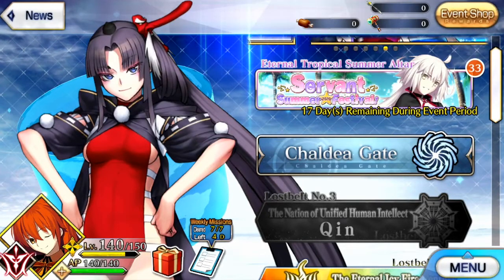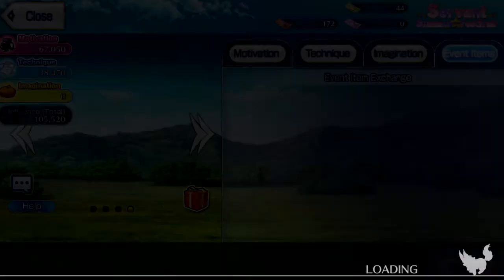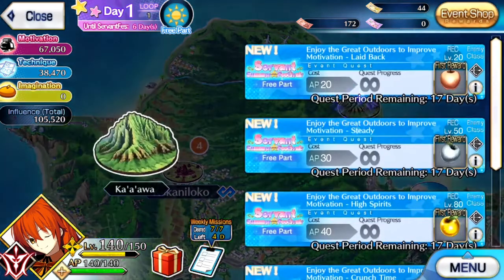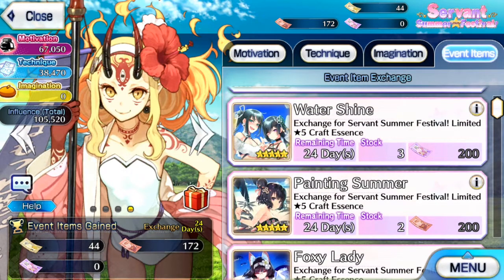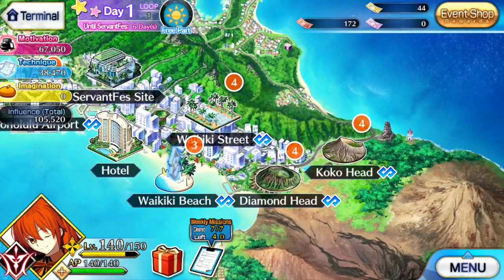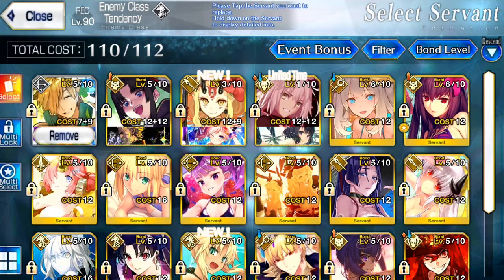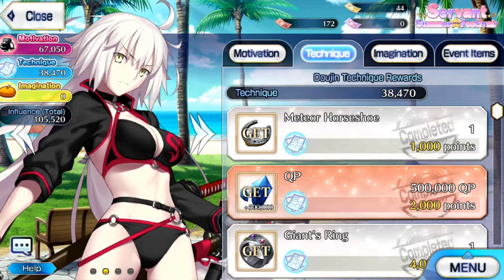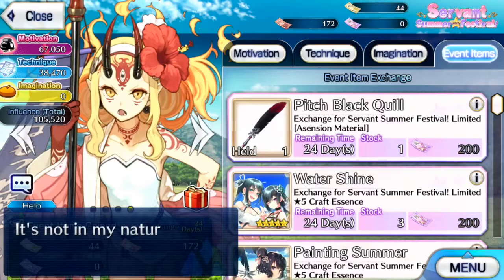An easy to understand guide for part 1 of Summer ServantFest 2020! Fate/Grand Order NA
Need help understanding the new Summer ServantFest event? Well then wokey is here to help!